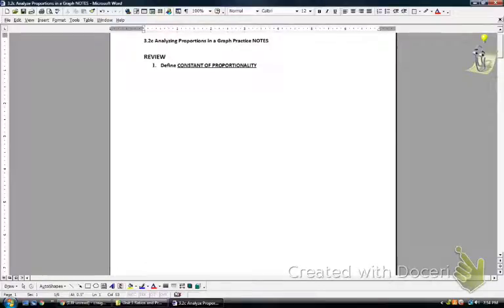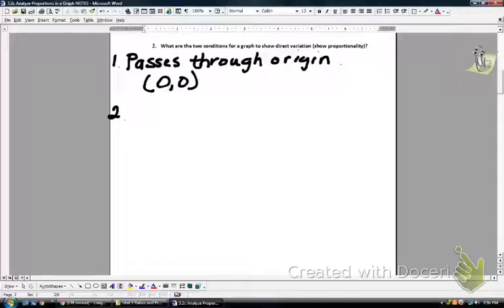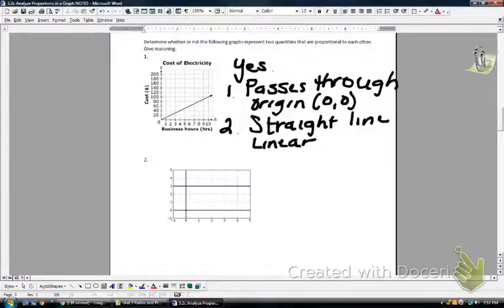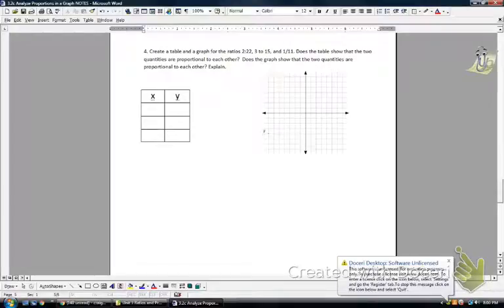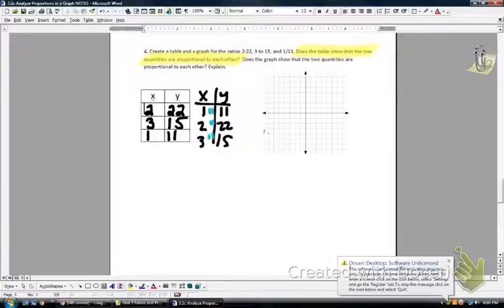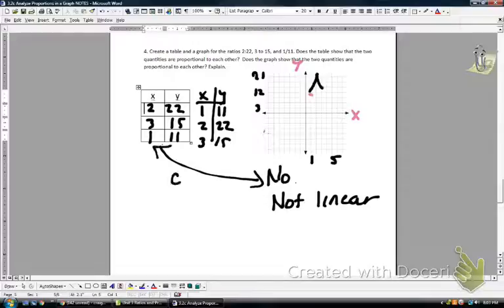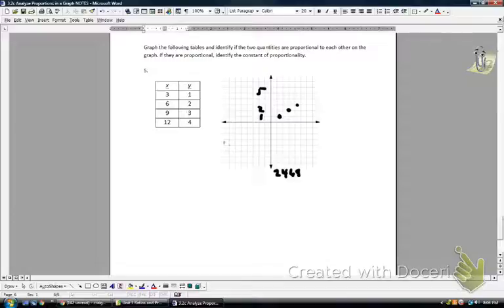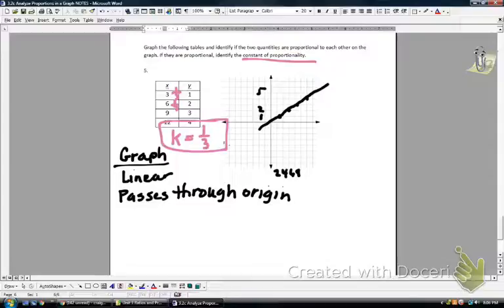3.2c Analyze Proportions in a Graph